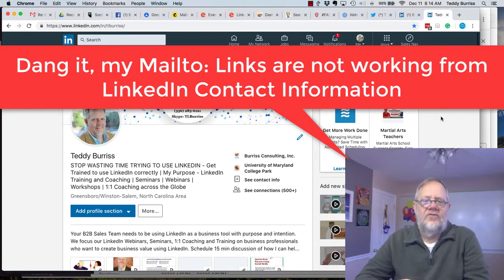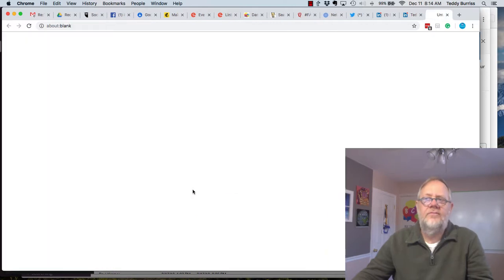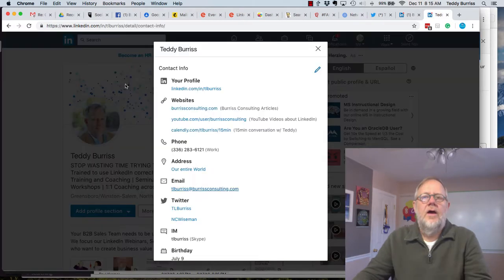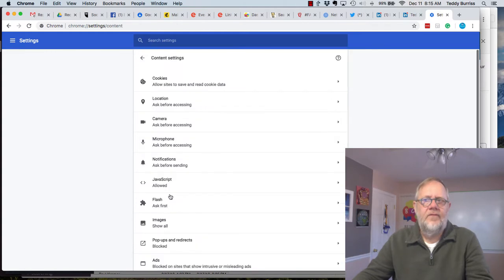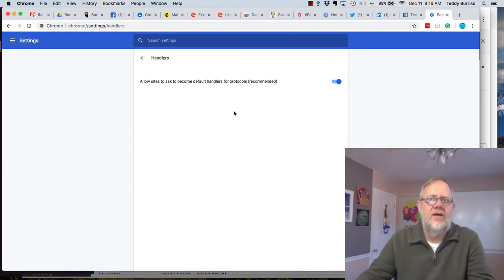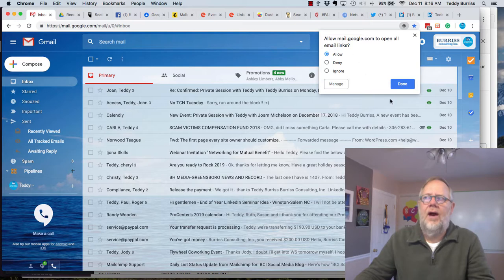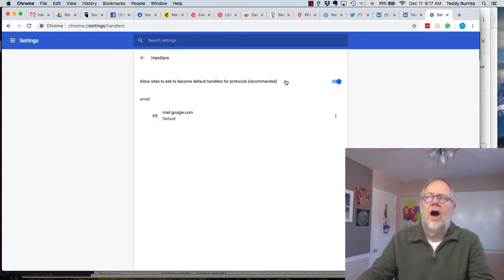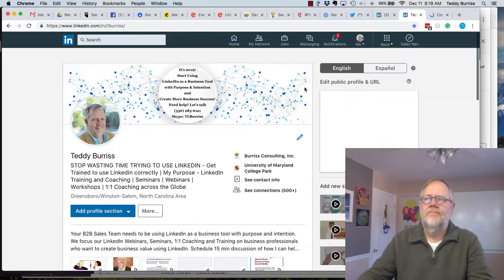Mailto links not working from LinkedIn with Gmail in Chrome Browser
Quick fix to not being able to click on an email link in LinkedIn to send an email using Google Business or Gmail in Chrome.

Open Chrome and navigate to "Settings." (Chrome / Preferences on Mac)
Click on Advanced (very bottom)
Click "Content settings" under "Privacy and security" section.
Select "Handlers" and insure or switch on the Ask protocol option.
Close this screen
Open Gmail in Chrome and click the Protocol Handler icon in the address bar.
Allow Gmail to open all email links.
Test.